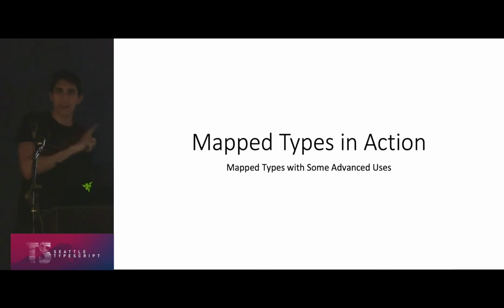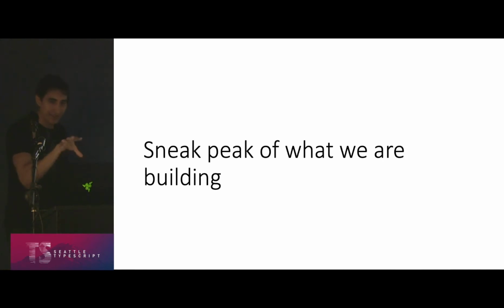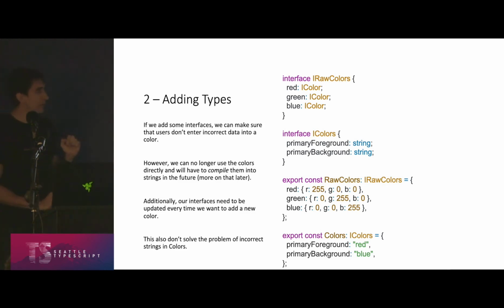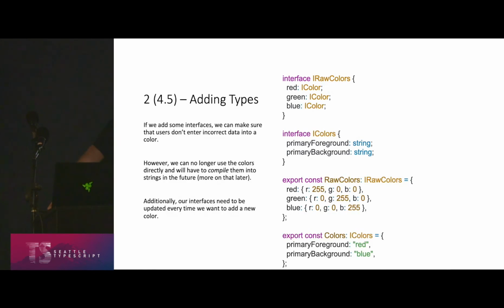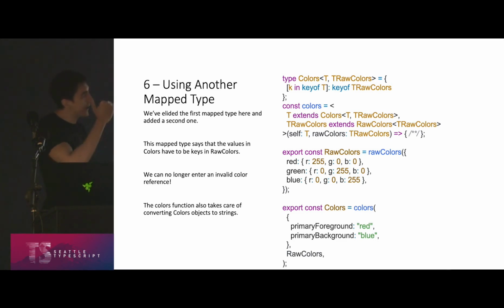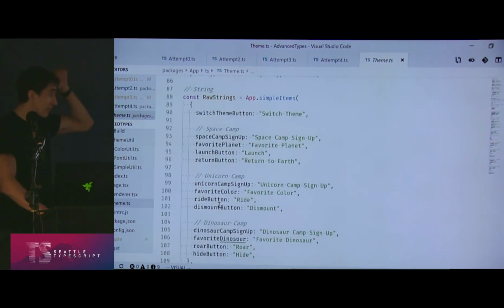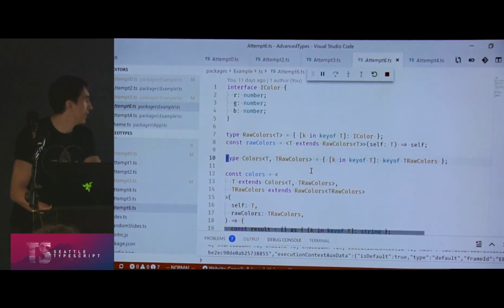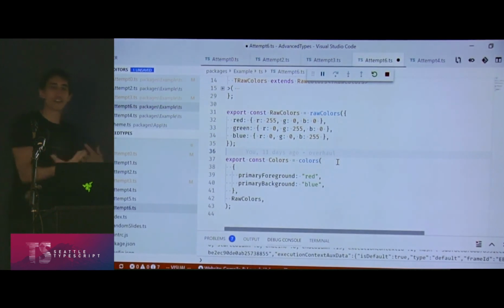Mapped Types in Action | Seattle TypeScript | 7/24/19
Learn about mapped types in TypeScript and see a use case in action!

Presented by Tyler Leonhardt at the 7/24/19 Seattle TypeScript Meetup at ExtraHop Networks, Inc.